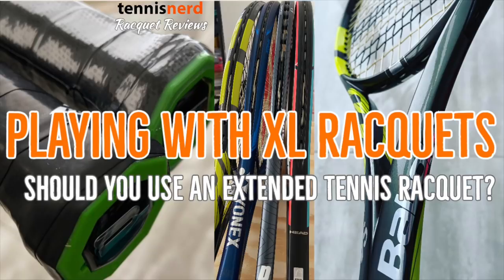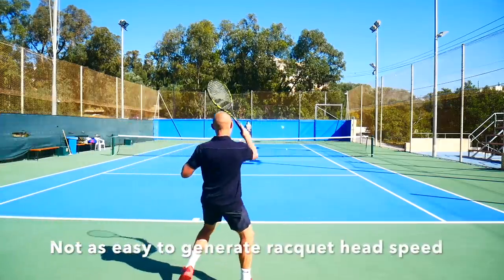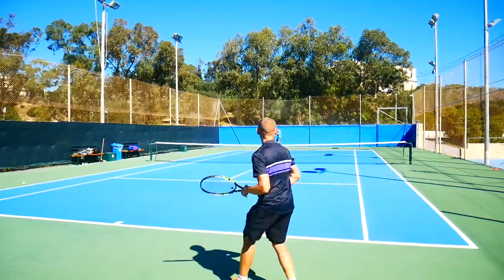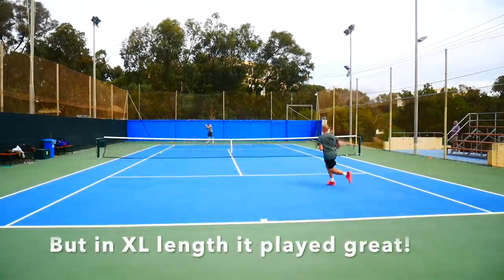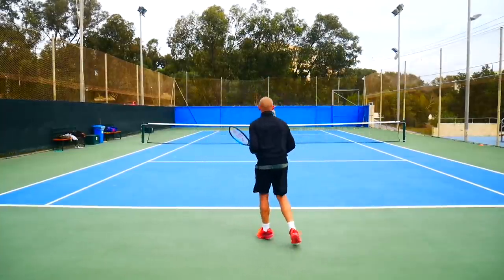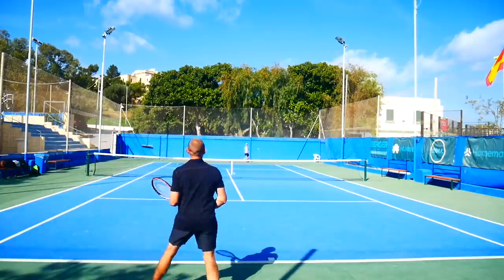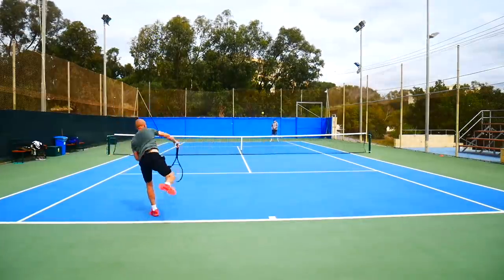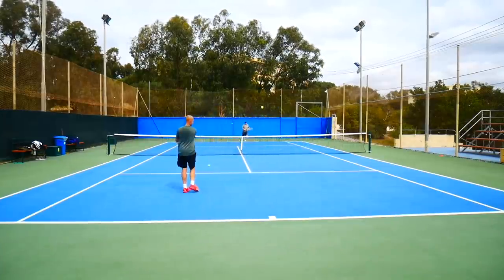Playing with Extended Racquets - XL Racquets - Pure Aero VS, Ezone 98, Gravity MP, Phantom 100 X O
I have been testing four different XL (27.5 in) racquets
Babolat Pure Aero VS
Yonex Ezone 98
HEAD Gravity MP Lite
Prince Phantom 100X O